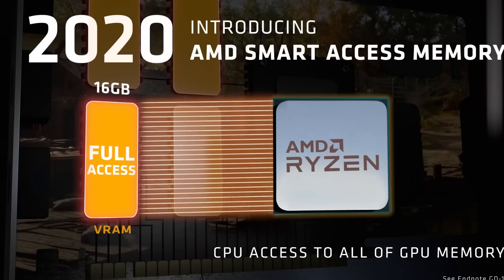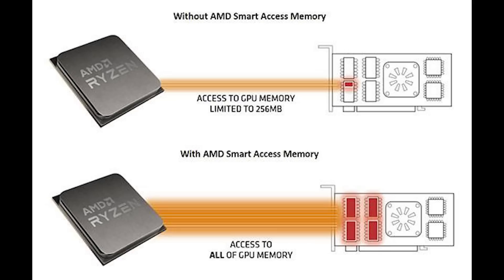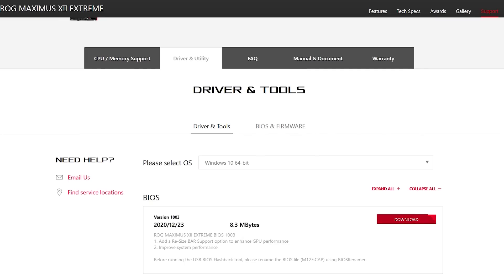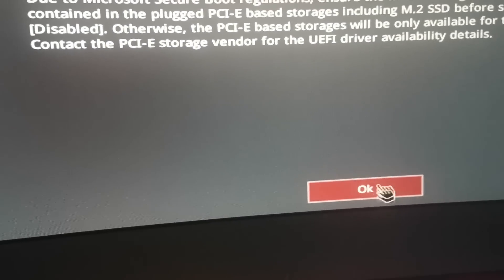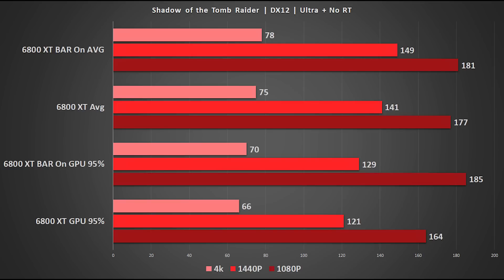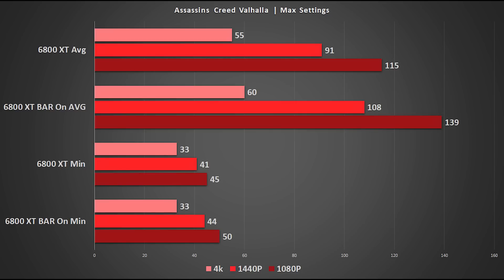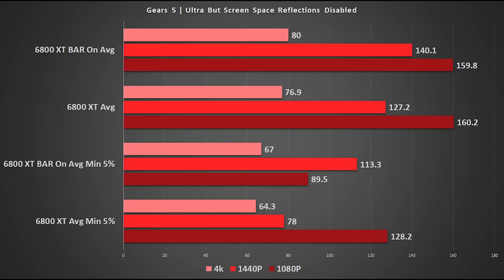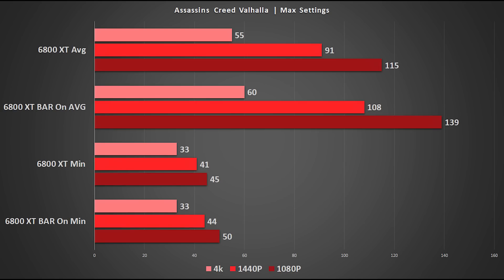AMD RX 6800 XT & Intel i9 10900K Smart Access Memory Benchmarks & Analysis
When AMD announced Smart Access Memory (SAM), it forced Intel and Nvidia to quickly announce their support this tech too, which is known as Resizable Bar. In this video I benchmark the Intel I9 10900K with an AMD Radeon RX 6800 XT using an ASUS Z490 Maximus XII Extreme motherboard to see how Resizable BAR affects performance.

Resizable BAR on an Intel motherboard requires that you update the motherboard to the latest BIOS, and so far several vendors have provided BIOS for the Z490 / Comet Lake motherboards. After the BIOS is updated you simply go inside and enable Resizable BAR.

Resizable BAR's performance depends upon the game and application, with some benchmarks showing little gain (Timespy extreme) but other software such as Assassin's Creed Valhalla and Shadow of the Tomb Raider show sizable performance gains with Resizable BAR enabled.

When this tech is enabled by Nvidia via a bios update next year we'll fully explore it.